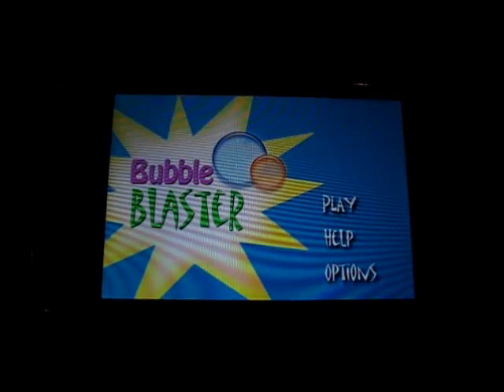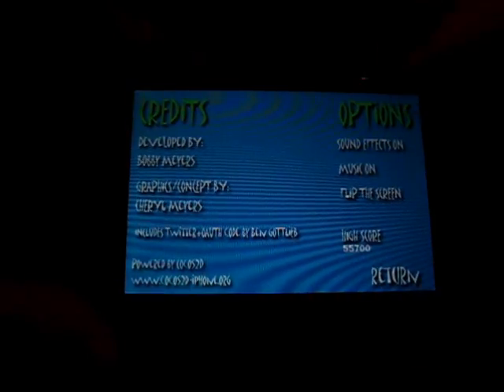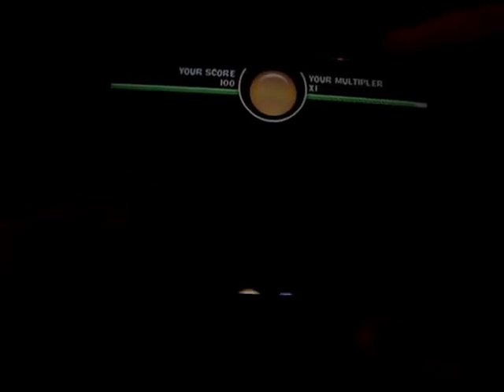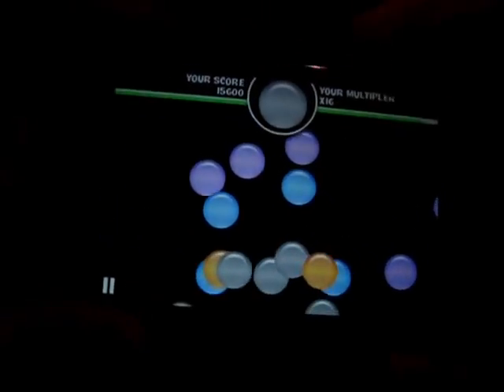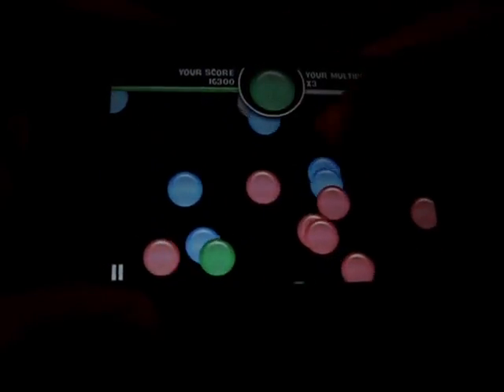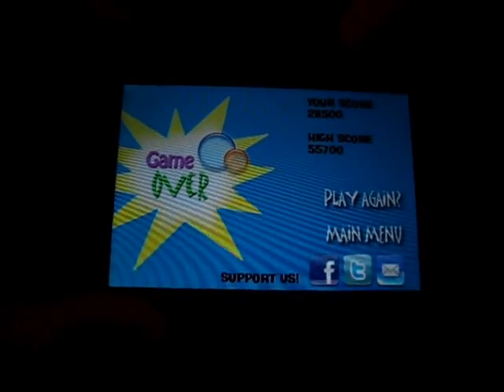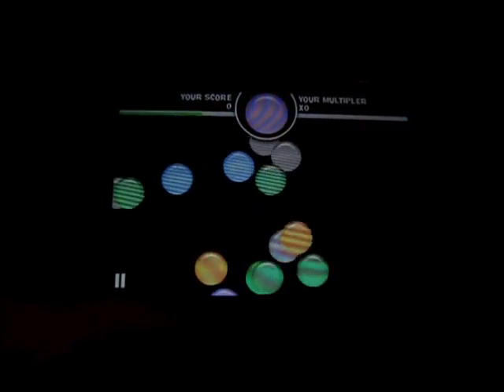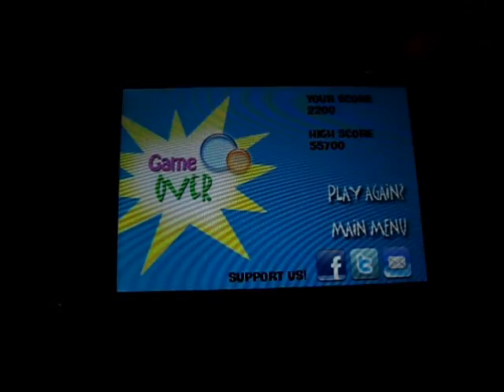Bubble Blaster iPod touch App Review